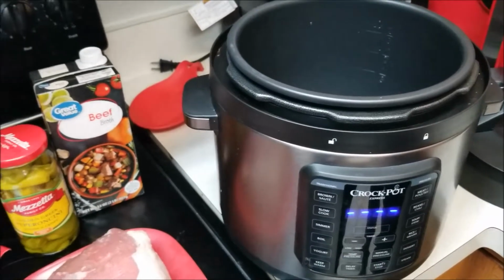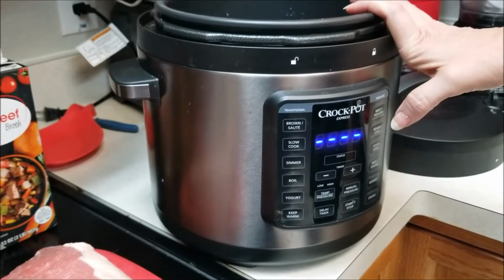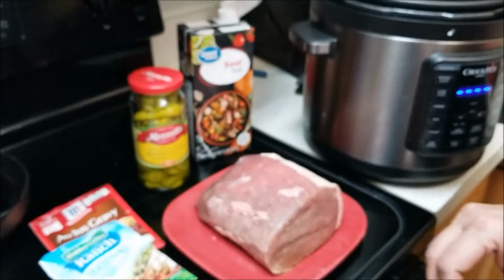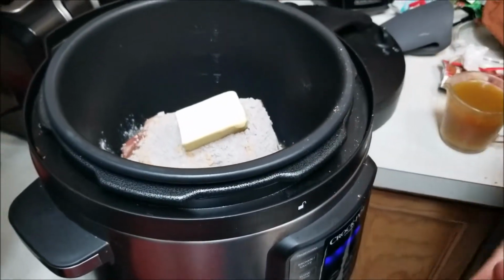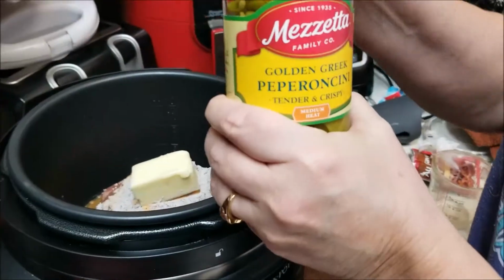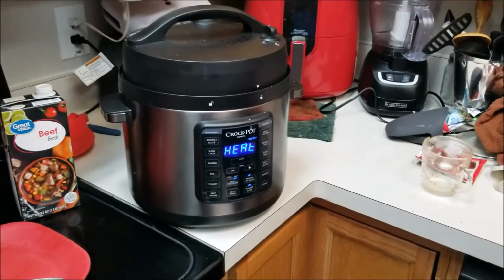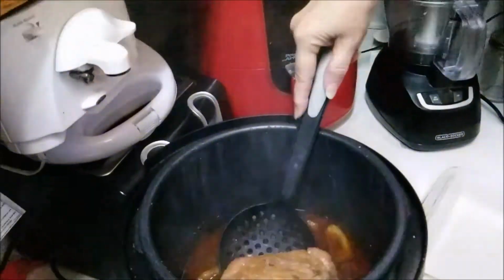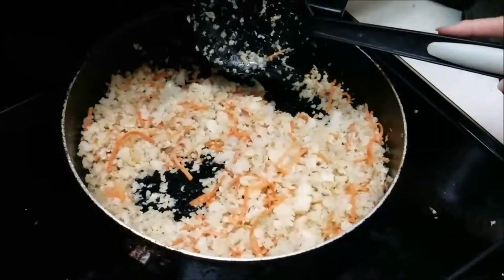Mississippi Pot Roast / Keto Friendly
Learn how to make the most delicious pot roast easily in your Instant Pot or Crockpot Express. This recipe is great for those on the Keto diet. For best results use a chuck roast.
Cooking time about 70-80 minutes.